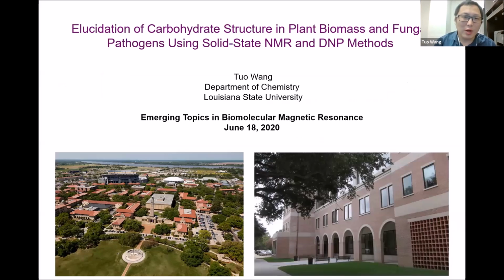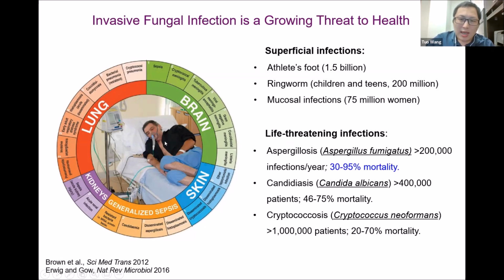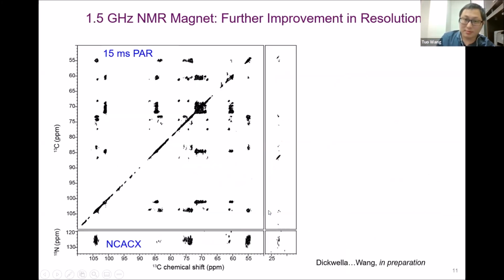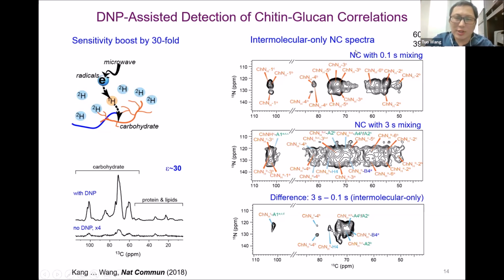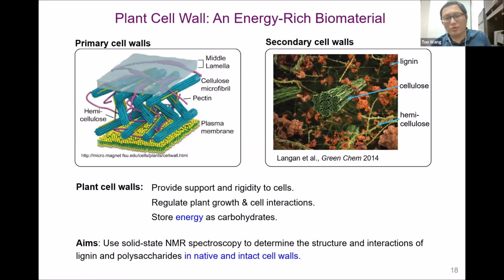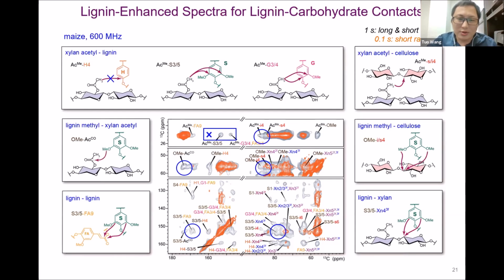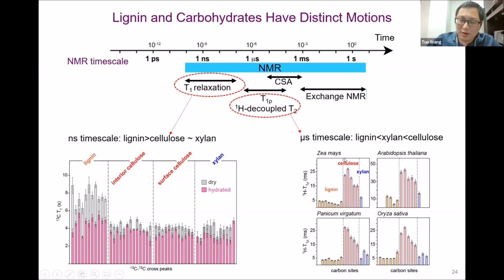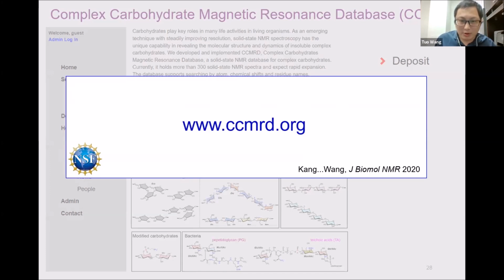2020-06-18 Emerging MR Webinar: Tuo Wang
Speaker 1 - Tuo Wang 0:00
(n.b. the second speaker for this session, Rina Rosenzweig, was not recorded)